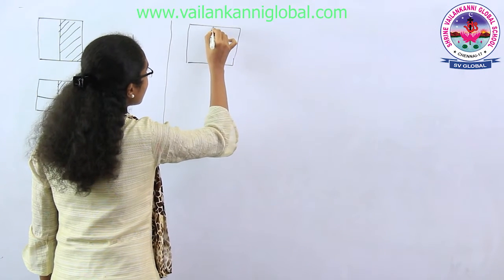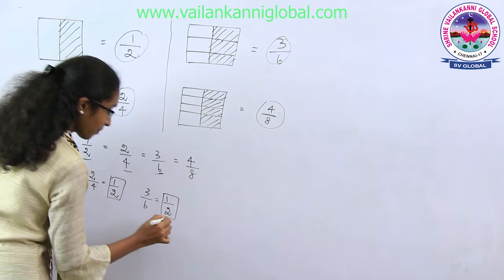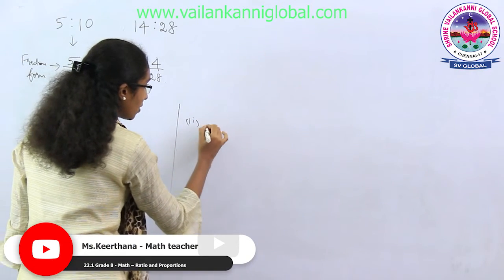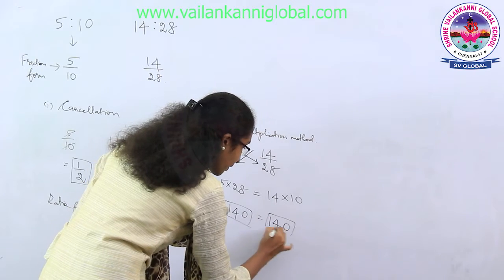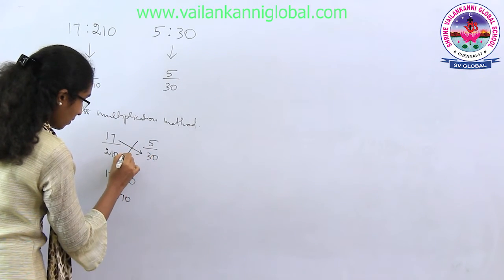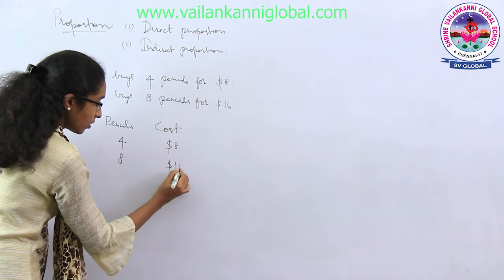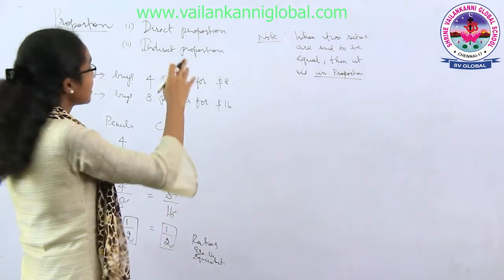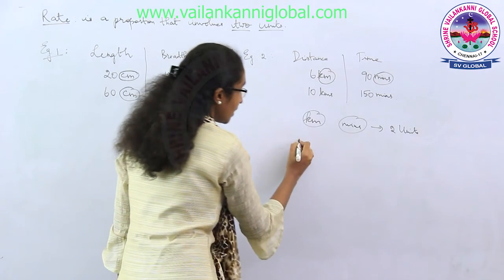SV Global - Grade 8 - 22.1 - Math - Ratio and Proportions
Duration:⏲ 14m30s

Snippet:
Equivalent Ratios, Proportion and its type with Rate.

About Us:

We are Shrine Vailankanni Global School ( SV Global), a Cambridge International School. We are located at the heart of Chennai city. We come from a rich heritage of learning and are a part of Vailankanni institutions with over 57 years of teaching experience.

If you are  an enrolled learner of our school, you can join us on our virtual classroom. Hybrid Learning @ SV Global